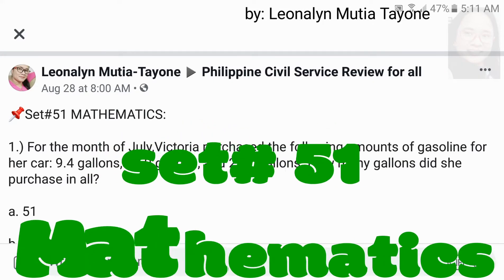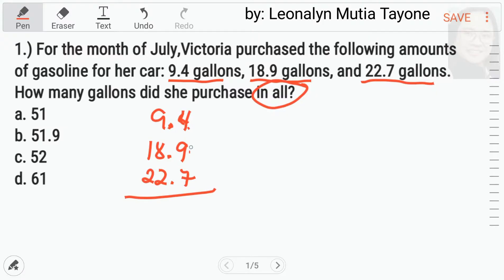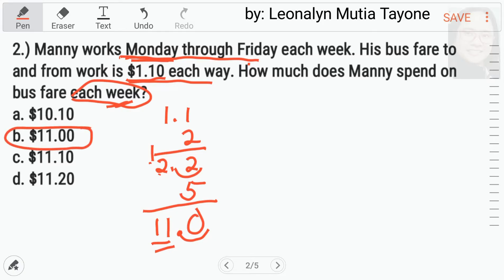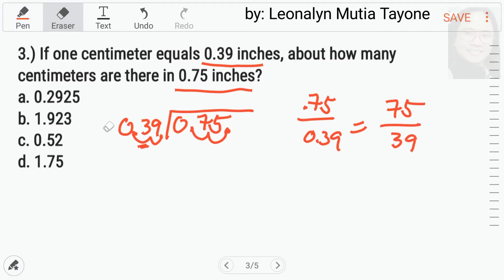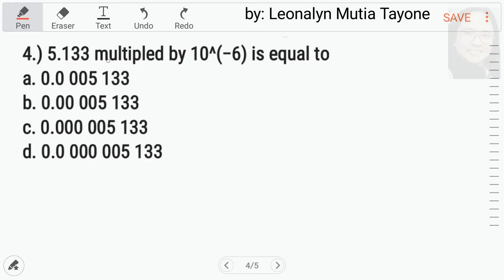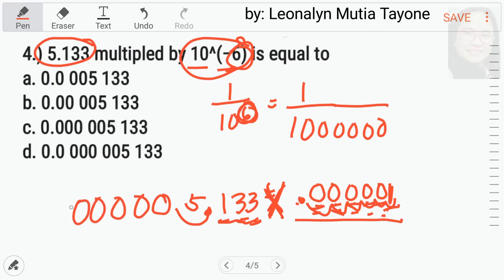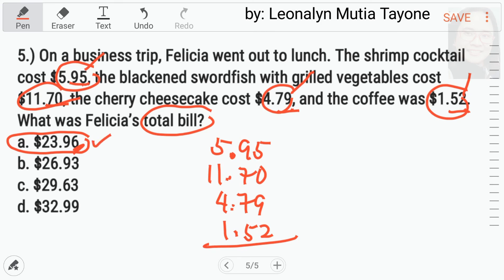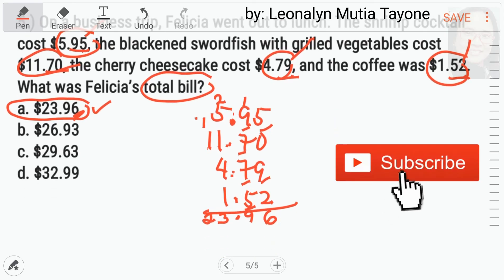Set#51 MATHEMATICS | Civil Service Exam | NAPOLCOM LET and other MATH related exams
Division and Multiplication of DECIMAL numbers